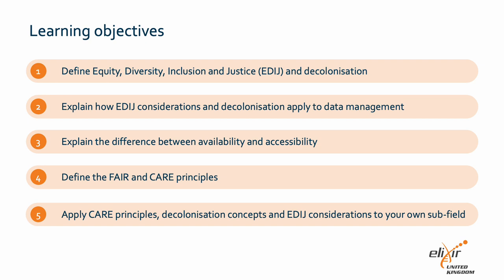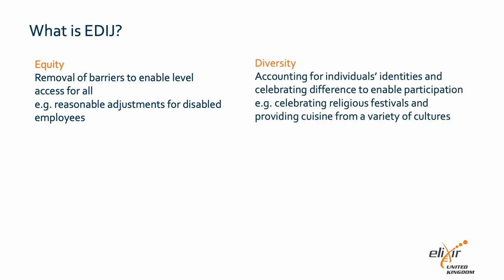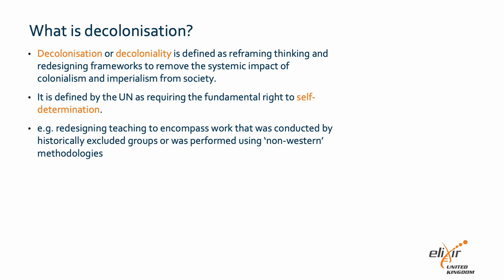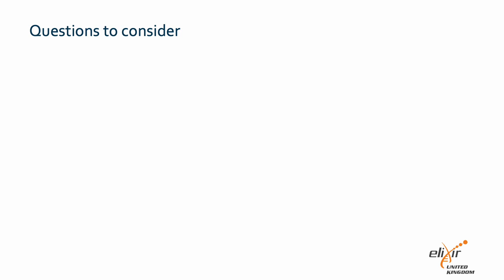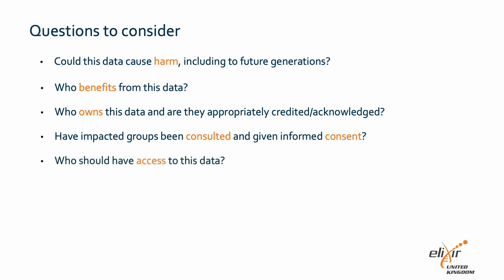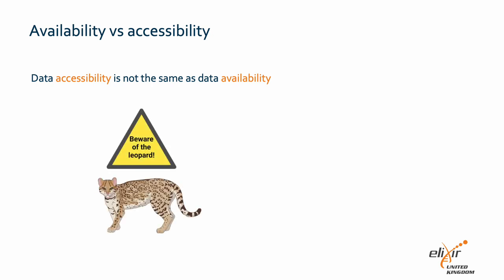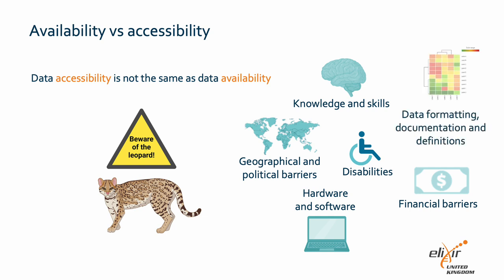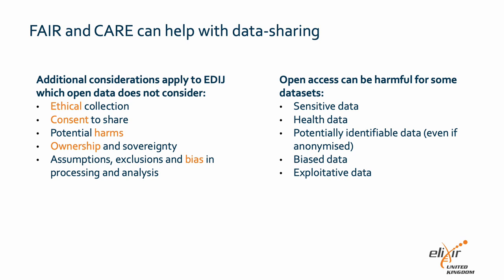RDMbites | EDIJ and decolonisation in data management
American Ornithological Society (2023). American Ornithological Society Will Change the English Names of Bird Species Named After People.
00:00 Learning objectives
00:53 What is EDIJ?
02:21 What is decolonisation?
03:17 Questions to consider
05:07 Availability vs accessibility
06:28 FAIR and CARE
07:22 FAIR and CARE can help with data-sharing
08:31 Task
09:04 Acknowledgements